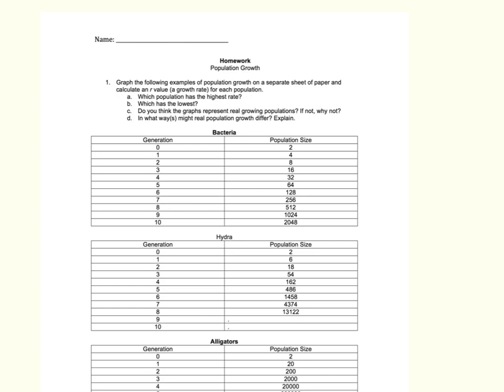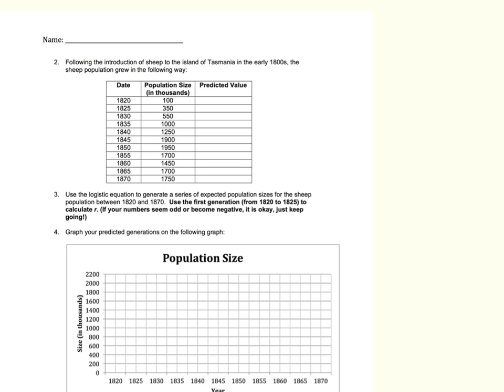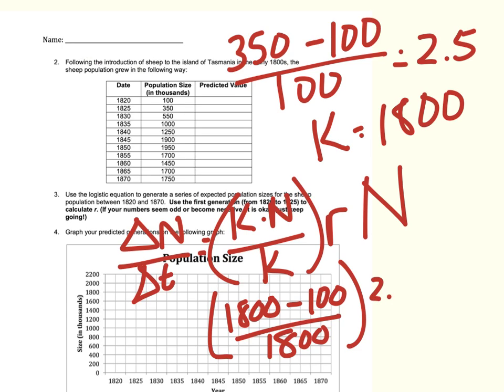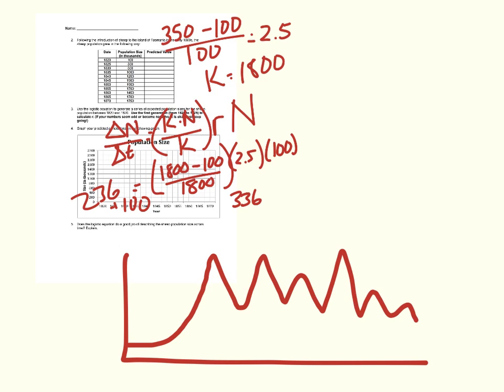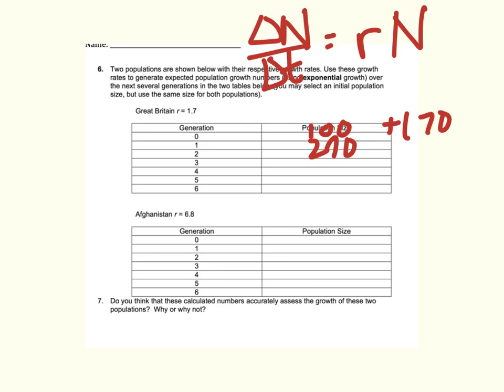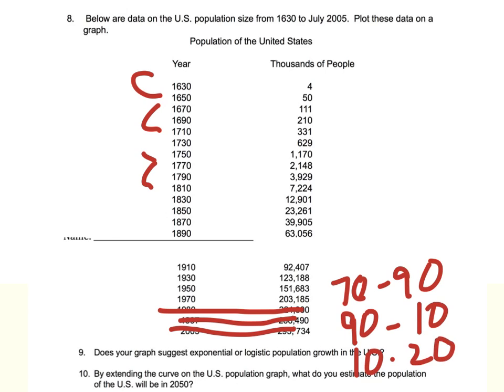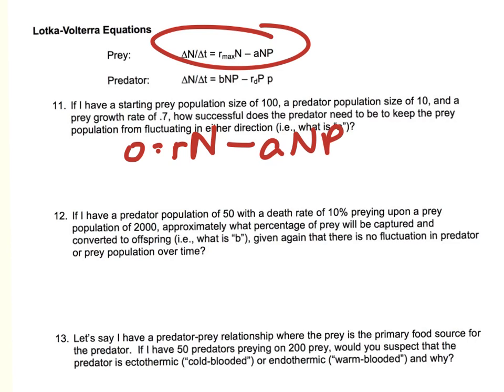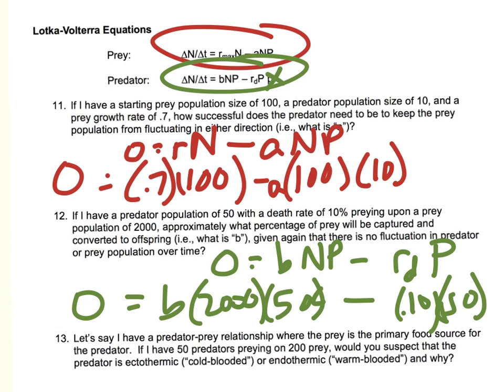pop growth hw bio 130 1